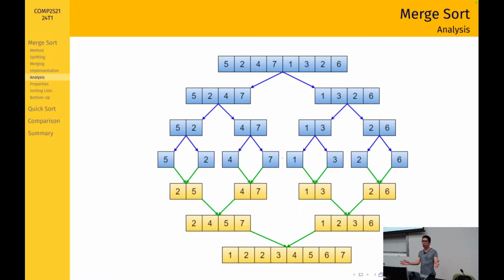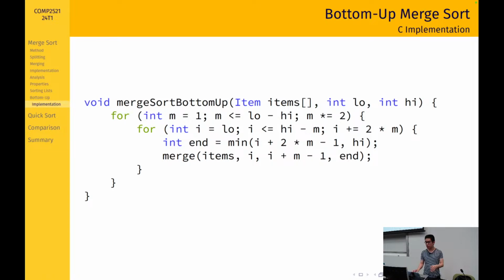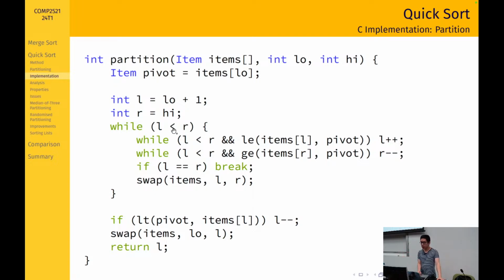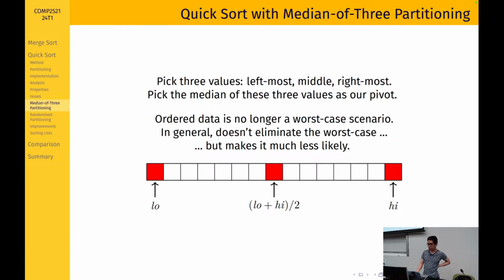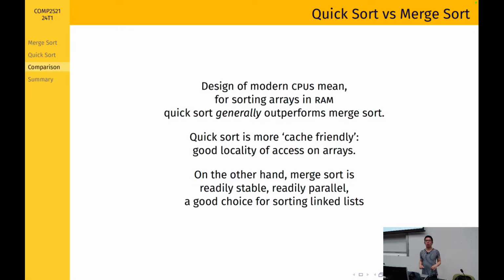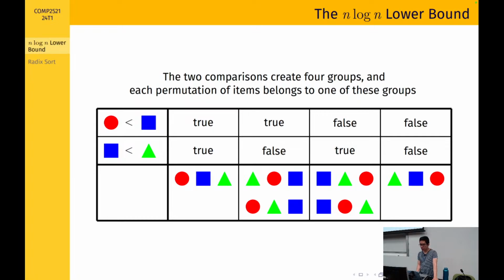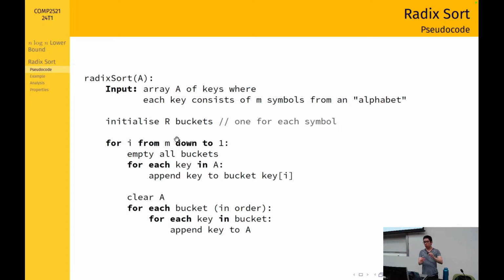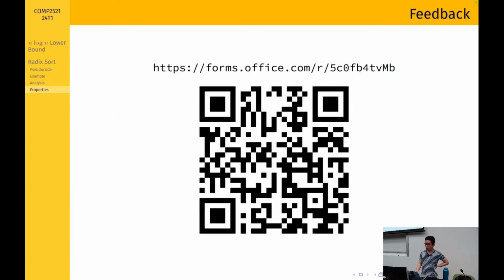COMP2521 24T1 — Lecture 4: Week 2, Thursday